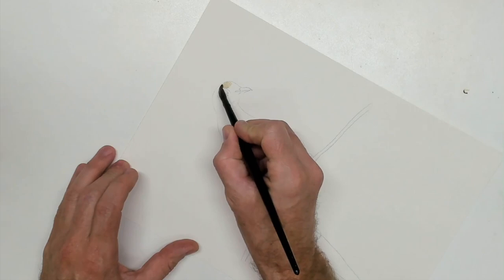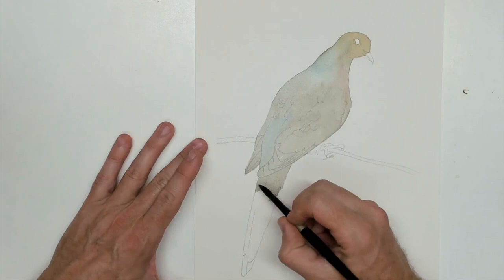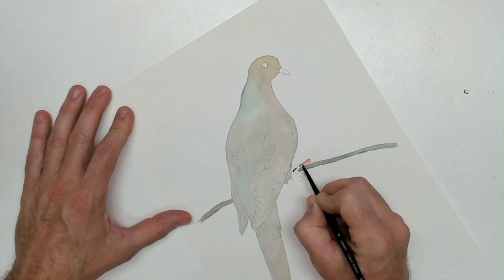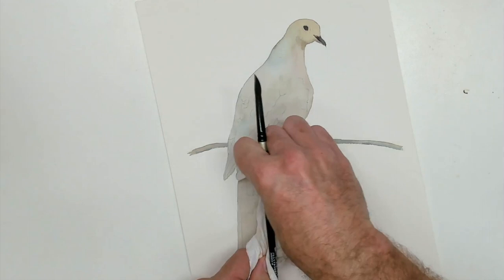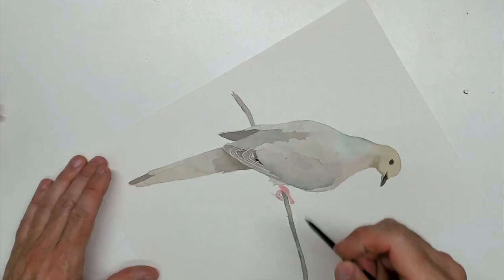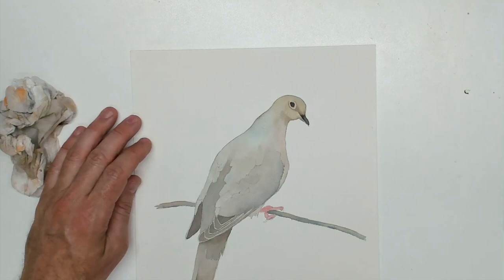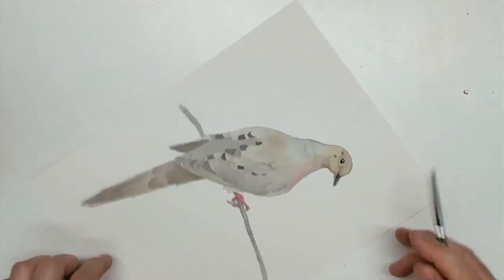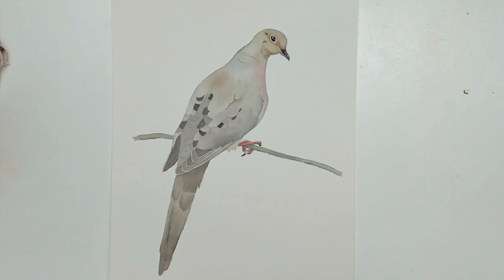How to paint a morning dove in watercolor tutorial wood pigeon grey wing feather coo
I have always loved morning doves and finally have painted one i really like.  I hope you all like it to.